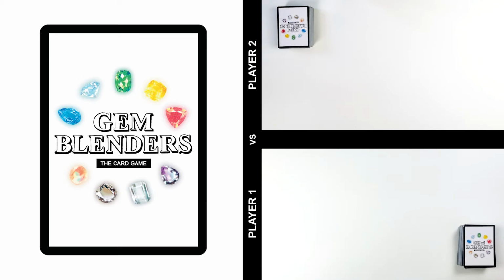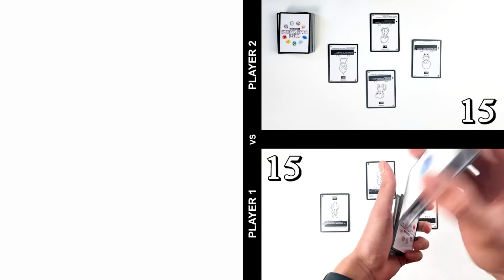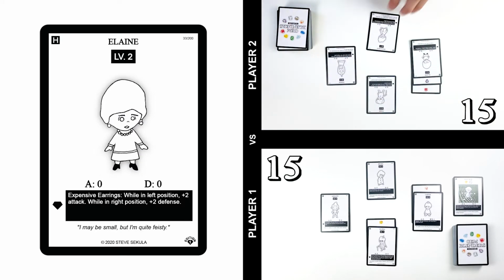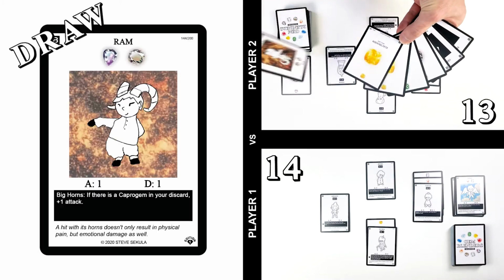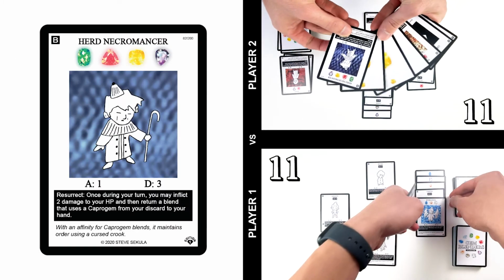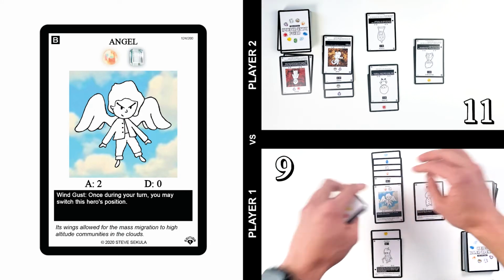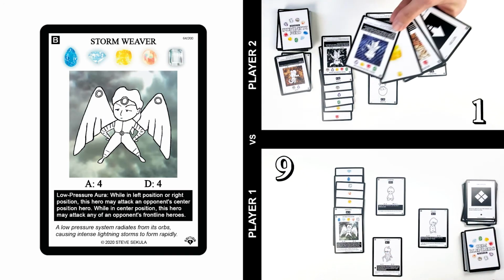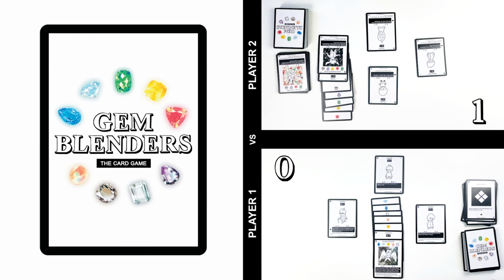Official Gem Blenders Gameplay Demo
Gem Blenders is a race to get your opponent's hit points down to 0! Get a feel for how to play in this 10 minute demo in which we explore all the basic game mechanics including blending, attacking, changing position, and more.